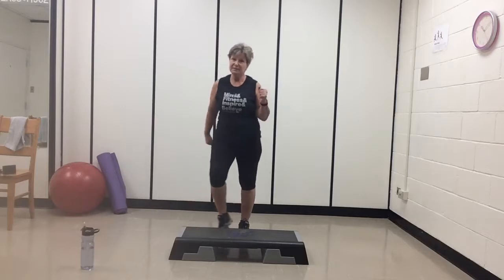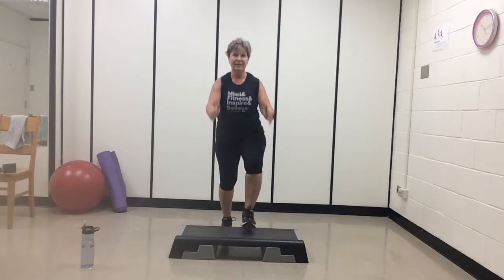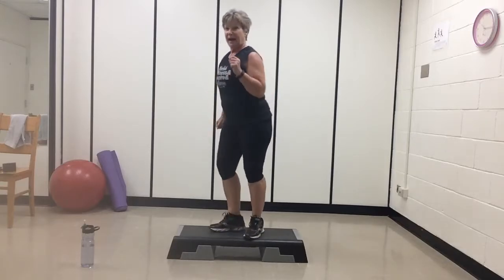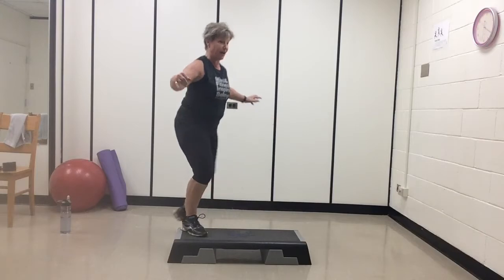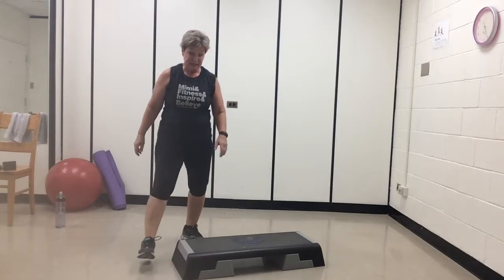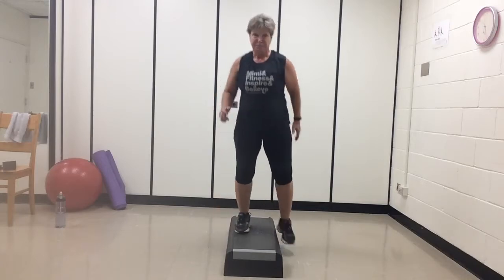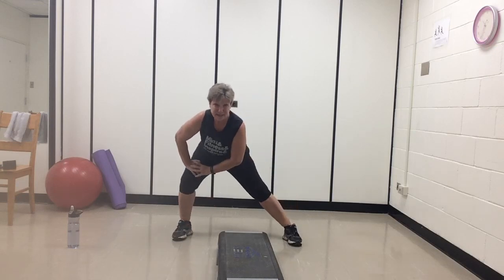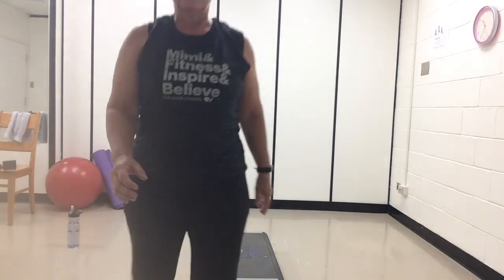30 Minute Step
Beginner level